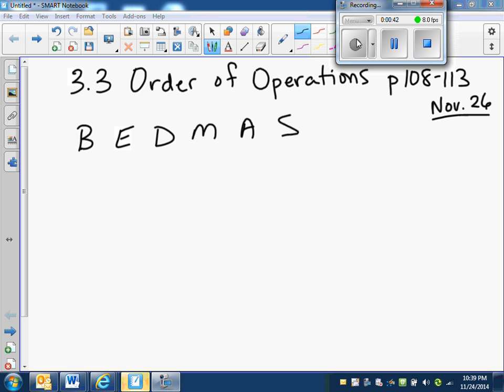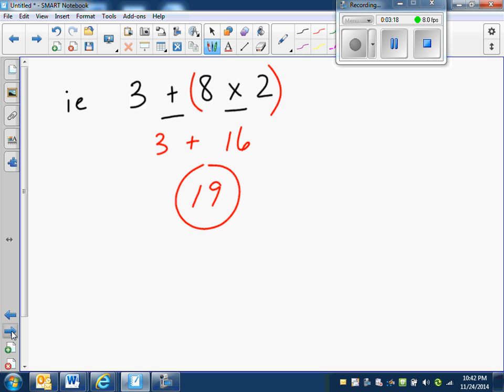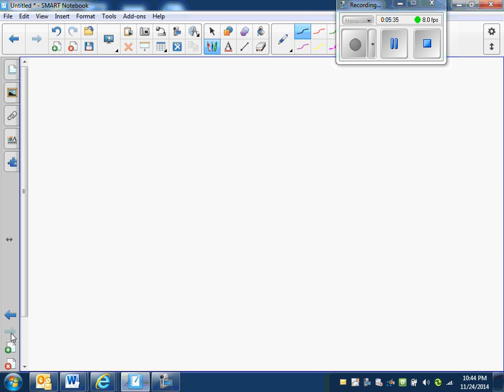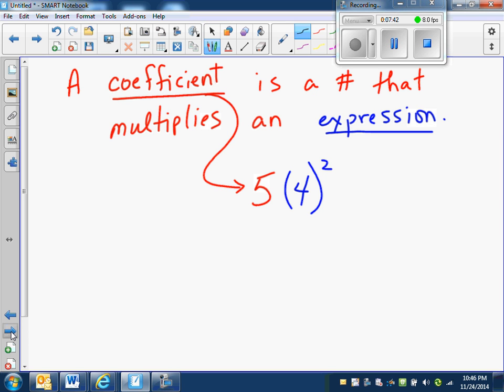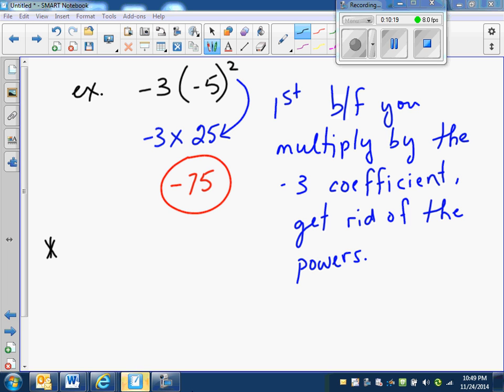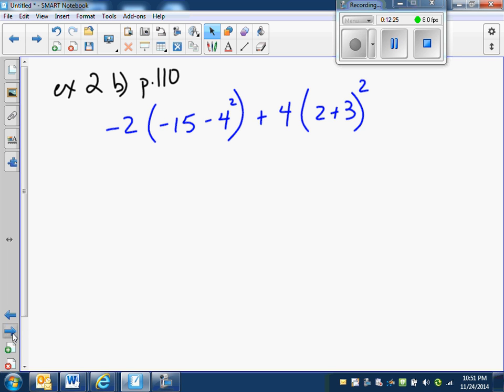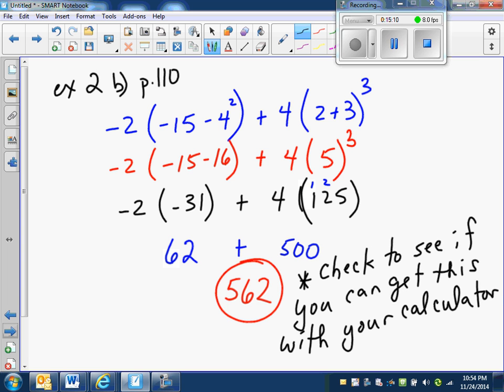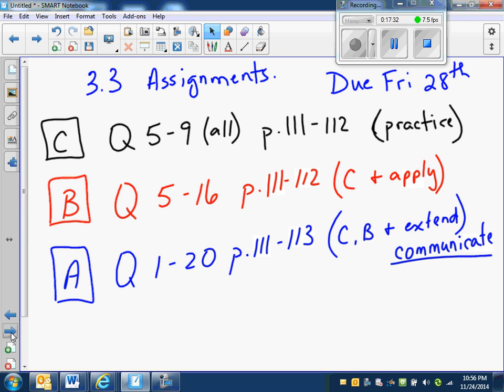3 3 Order of Operations nov 26 lecture